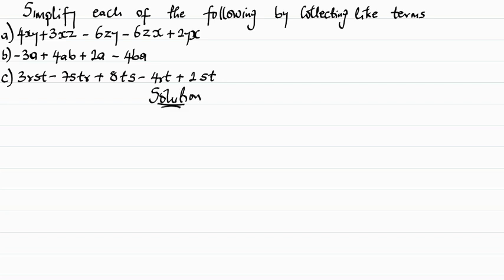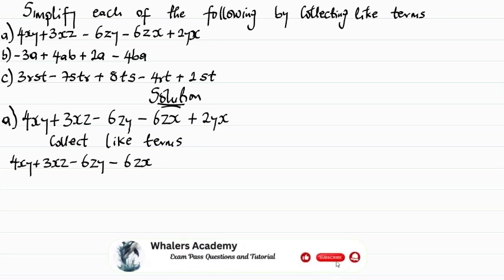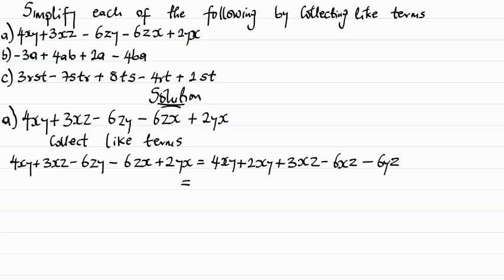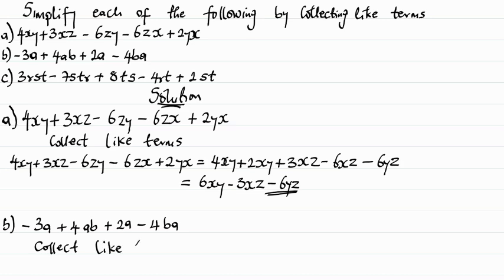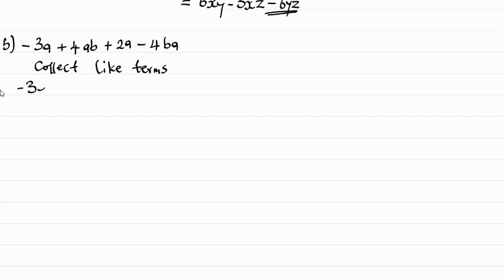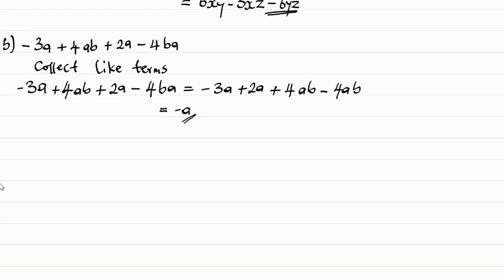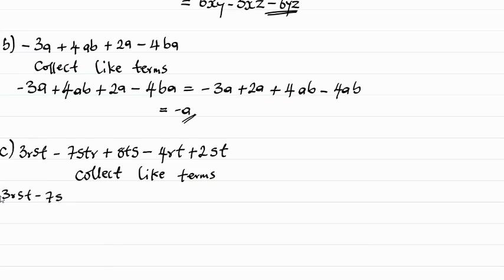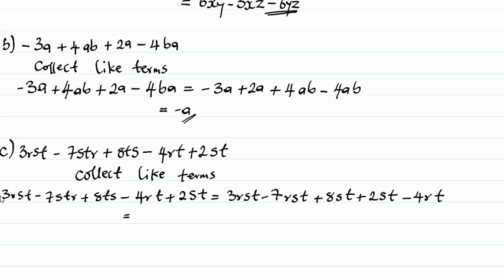Solving Math Olympiad algebraic expressions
In this video we simplified sever algebraic expressions completely using very simple and quick methods.